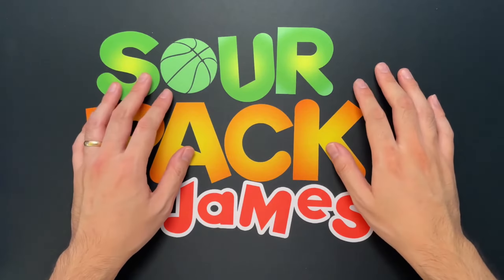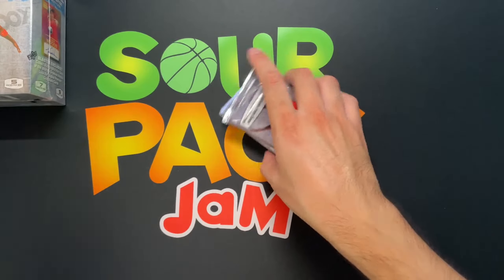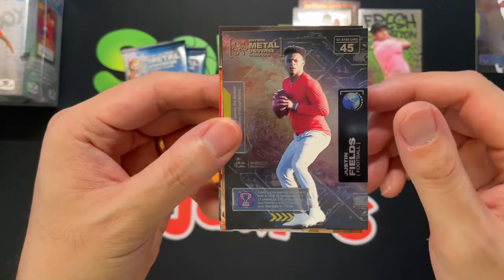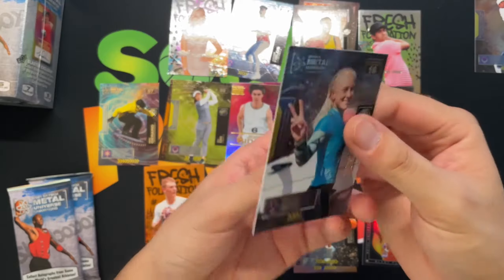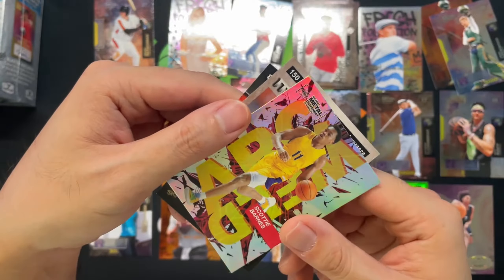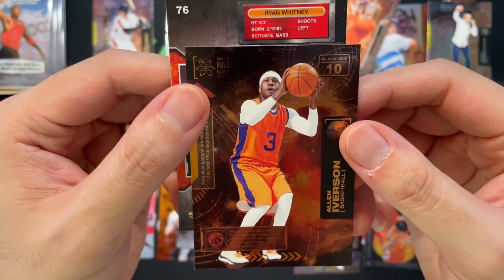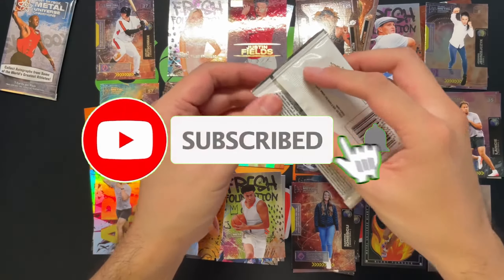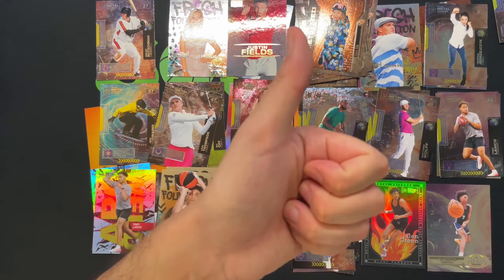2021 SKYBOX Metal Universe Champions Retail Blaster Boxes!!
Let's end the weekday by checking out something different, its the multisport/pop culture 2021 SKYBOX Metal Universe Champions retail blaster boxes. It's a little bit of everything from sports to music and hopefully a Jordan auto???

00:00 Start
00:26​​​ Intro
1:55​ Box 1
7:54​ Box 2

Card Supplies
10 (Ten) Pack Lot of 100 Soft Sleeves
1000 Top Loaders
200 Top Loaders
200 Card Savers I
5 Pro Mold Mag One Touch
25 Pro Mold Mag One Touch
Magnifying Glass w/LED
Acrylic Card Stands

Video/Photo Equipment
UBeesize Tripod
Neewer Microphone
Mini Photo Box
Box Light